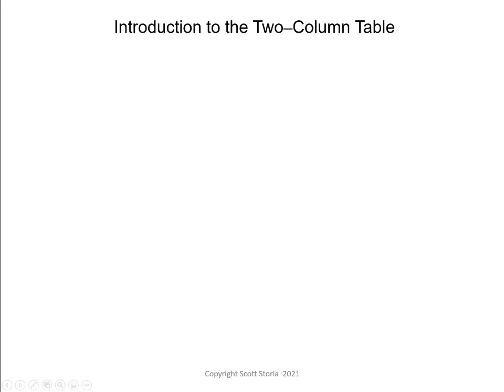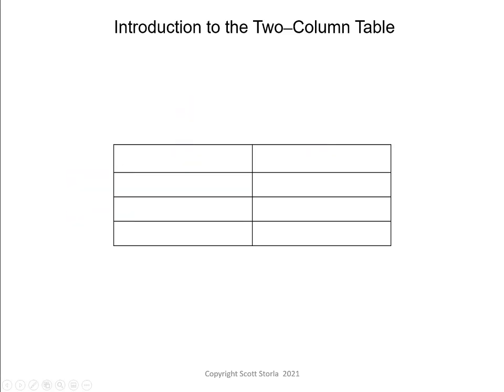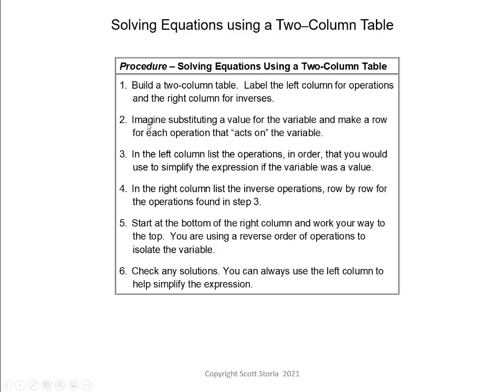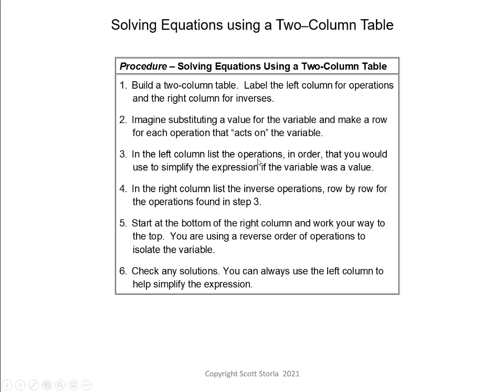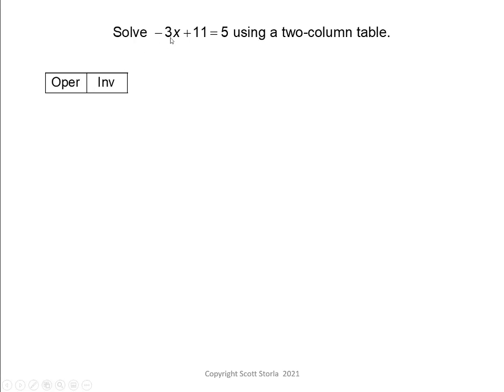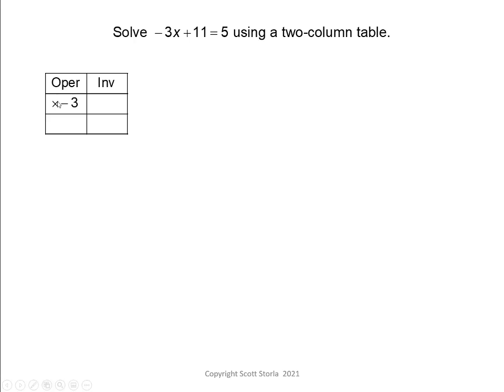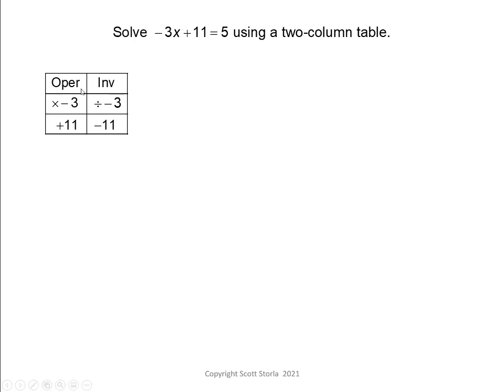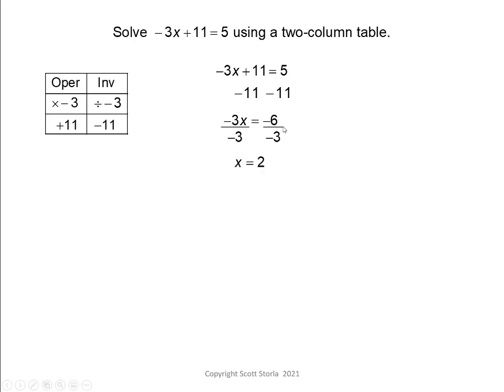Introducing the Two Column Table